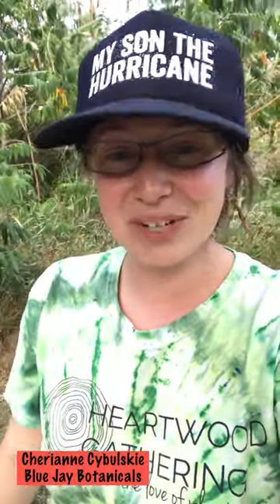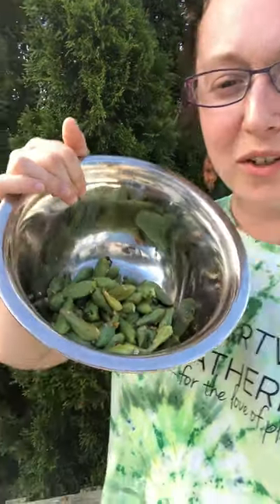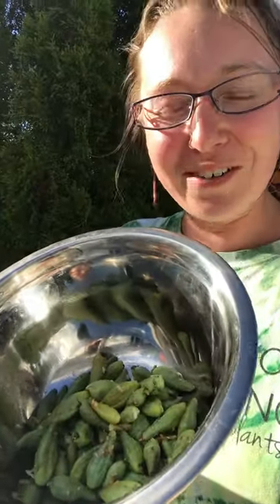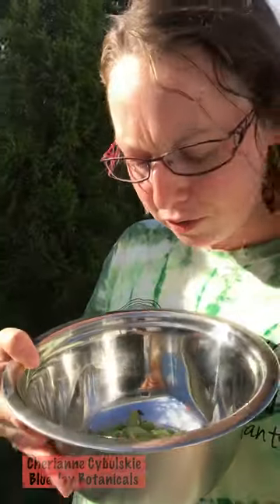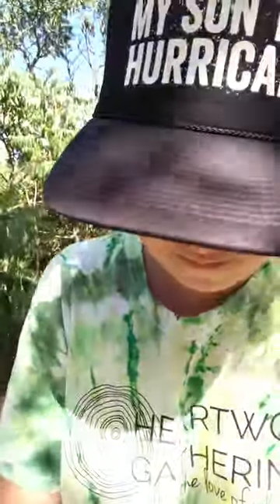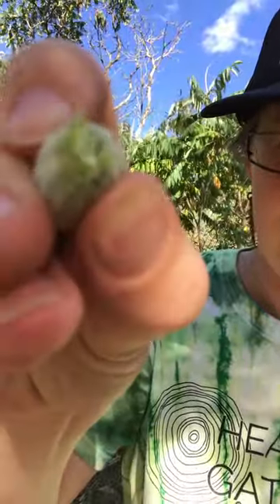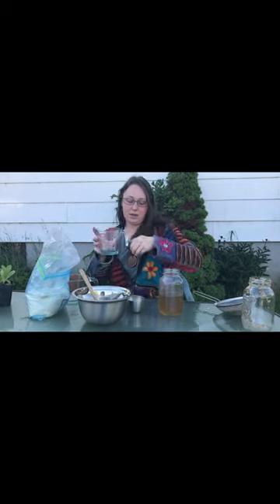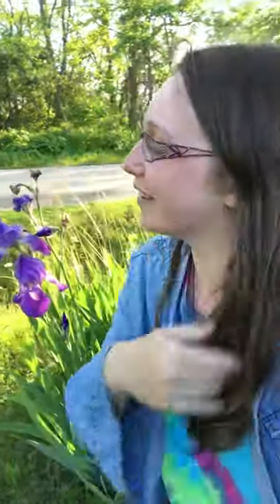Cooking Milkweed Pods for Dinner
Join herbalist Cherianne as she shares how you can prepare milkweed pods for dinner.